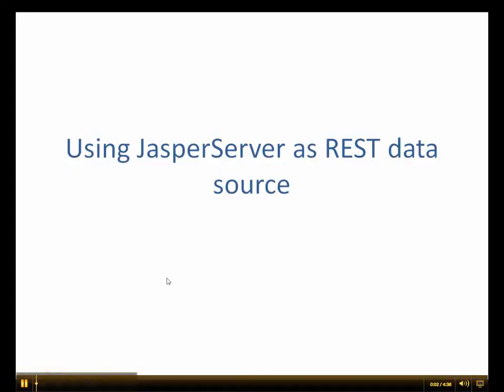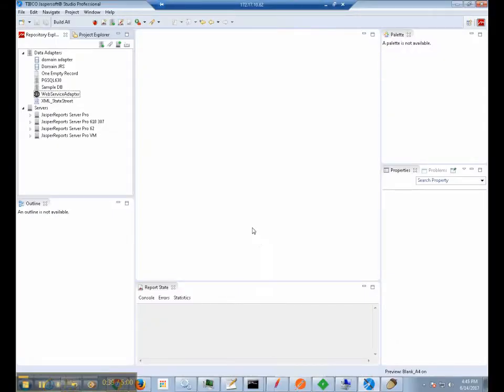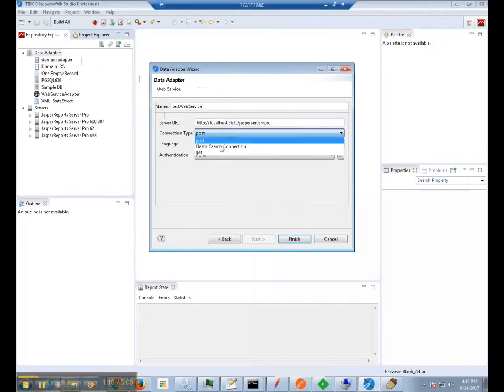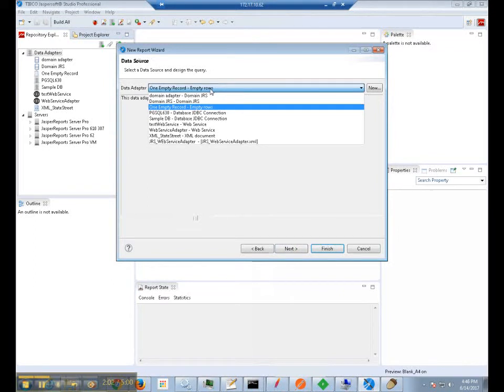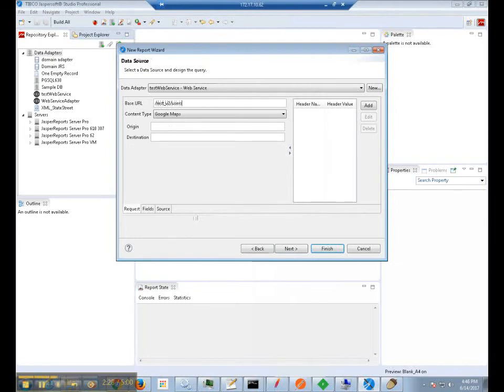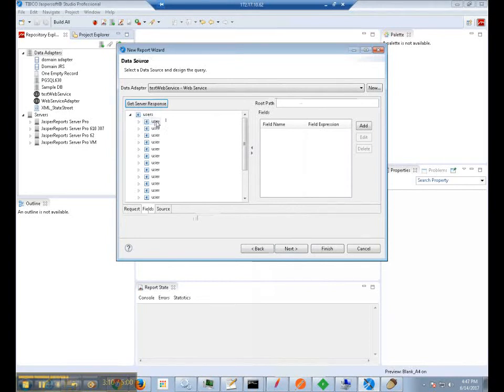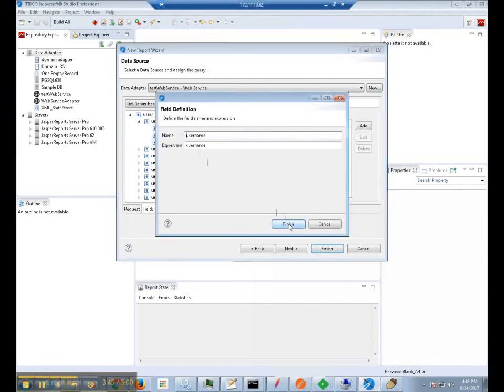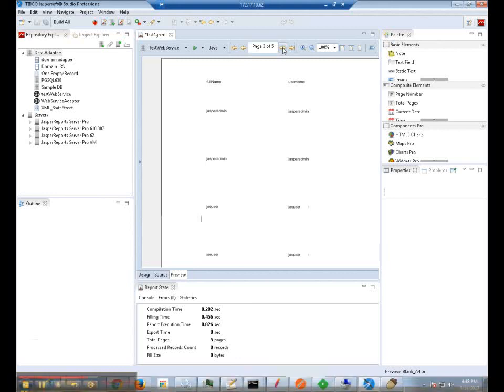TIBCO Jaspersoft: Creating a REST data adapter to read JasperReports Server metadata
This video shows how to create a simple REST data adapter in Jaspersoft Studio. The example shown in this particular video pulls metadata from a JasperReports Server instance.